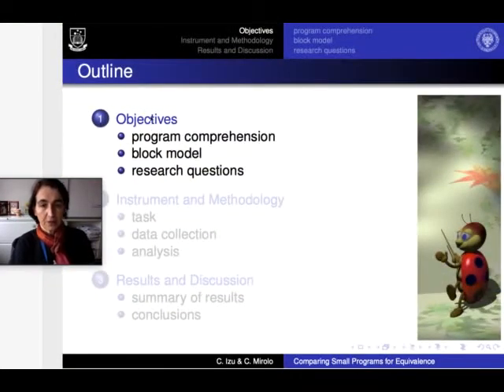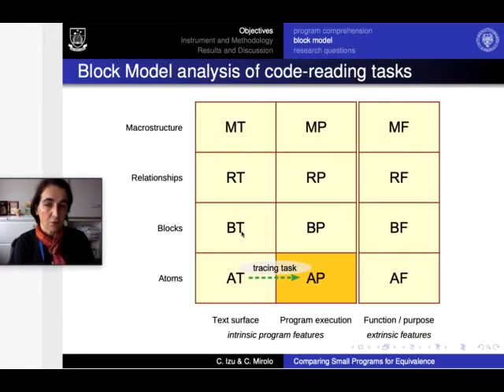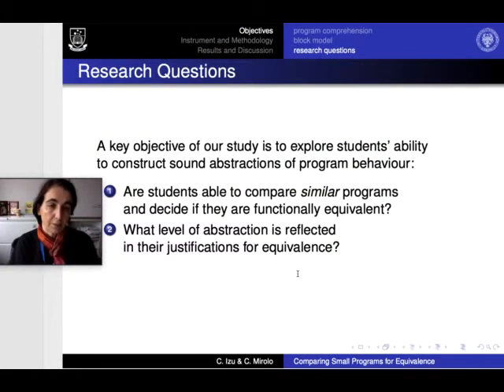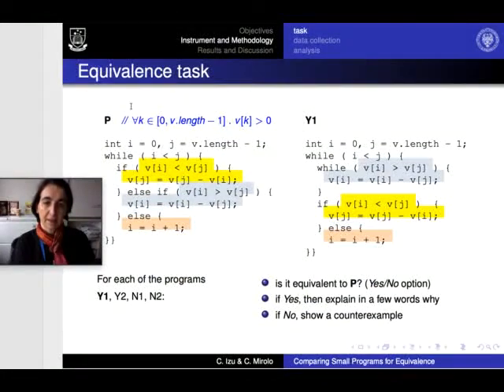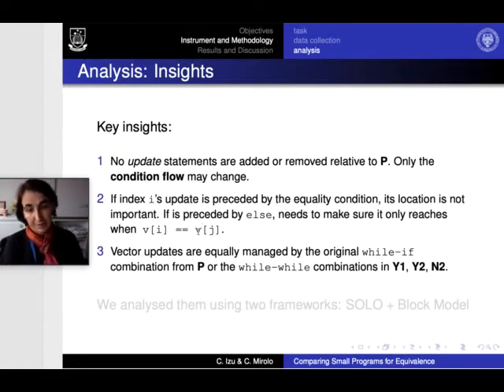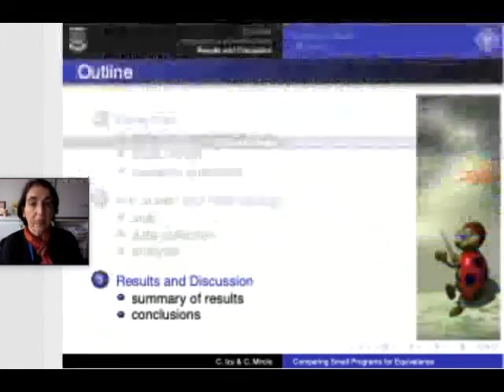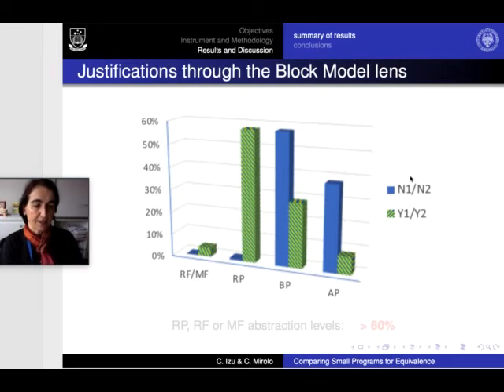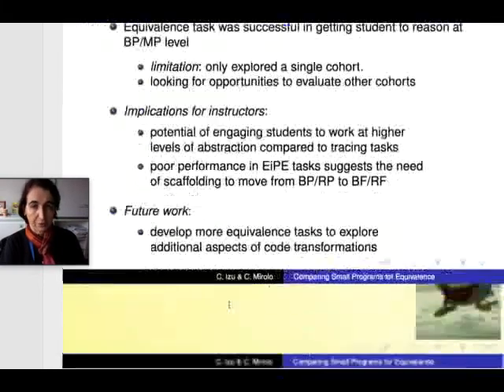285 Comparing Small Programs for Equivalence